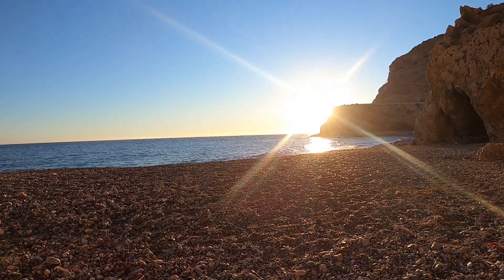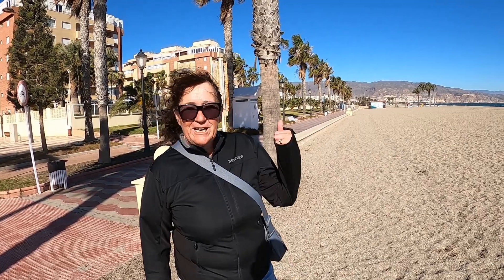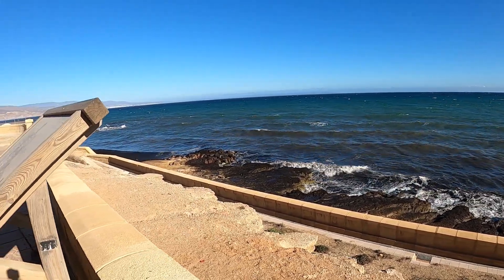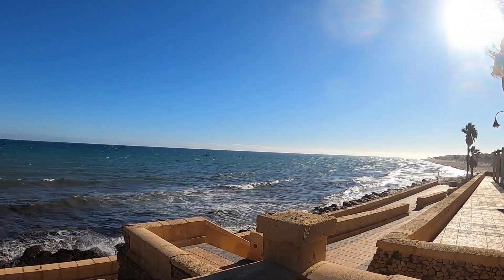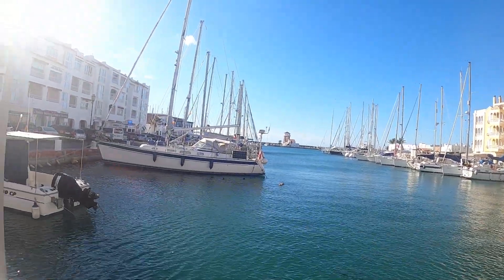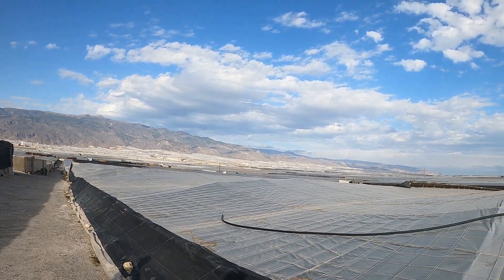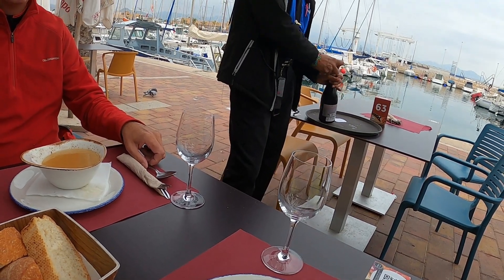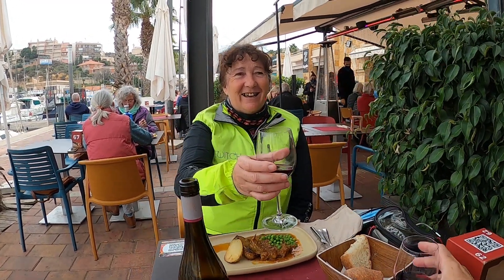La Garrofa, Roquetas de Mar and Almerimar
Rustic camping site nestled in a cove at La Garrofa. Free overnight parking on a lovely beach at Roquetas de Mar cut short by some very high winds. Delightful port of Almerimar which we both enjoyed despite some very high winds. Returning to Mazarrón  for Christmas